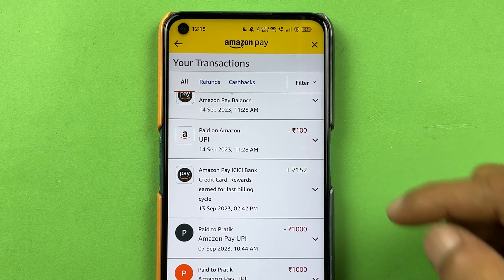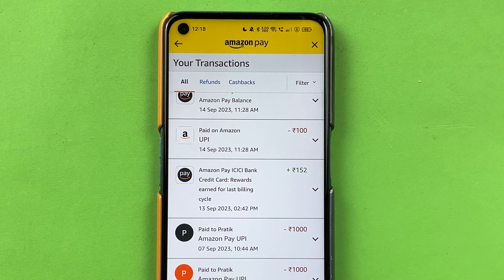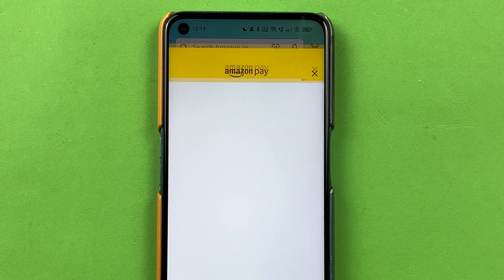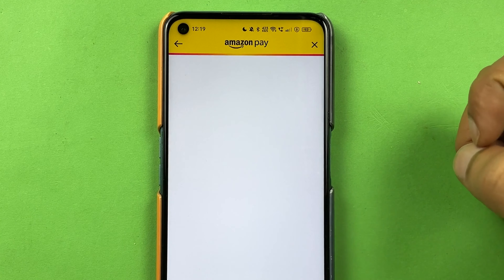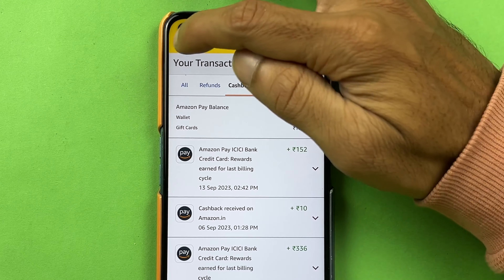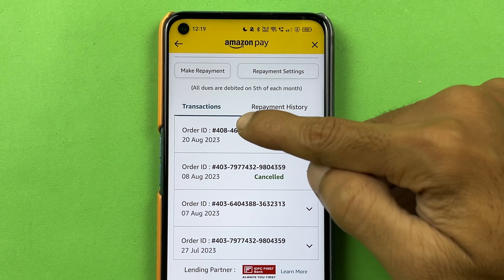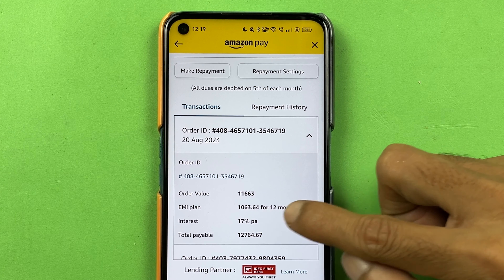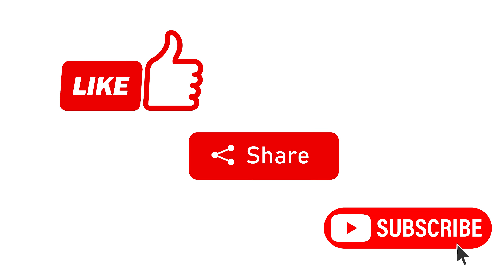How to See Transaction History in Amazon Pay?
How to see aur check transaction history in Amazon Pay? You can easily check transaction history in your Amazon application through your mobile. To check your transaction history in your  mobile open Amazon application, login to your account, select Amazon Pay and follow the steps given in the video. Follow the same steps to check or see your transaction history in Amazon Pay Later and Amazon Pay UPI.

Check transaction history in Amazon Pay, Amazon UPI and Amazon Pay Later explained in Hindi.